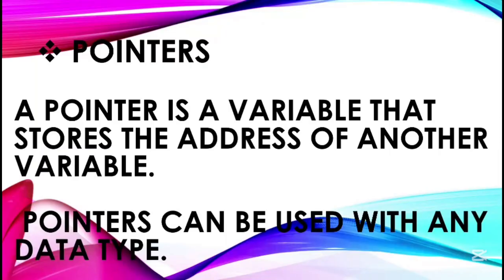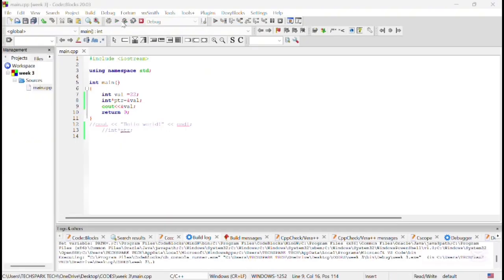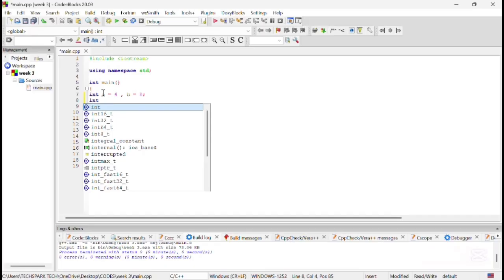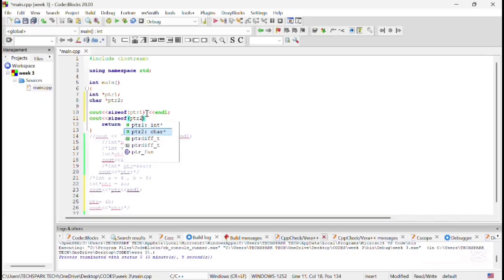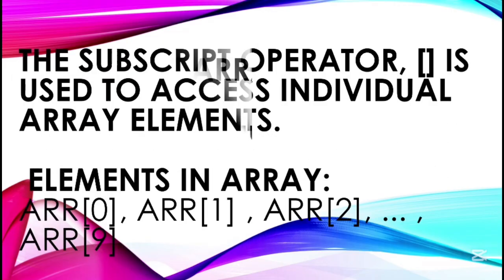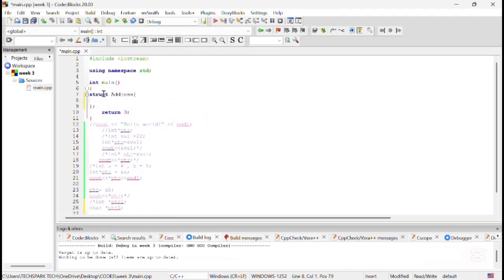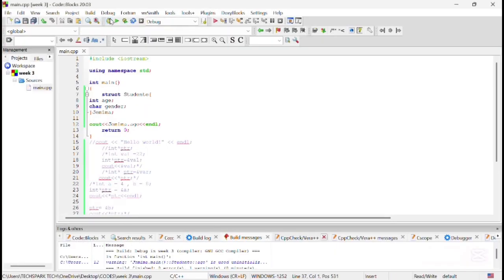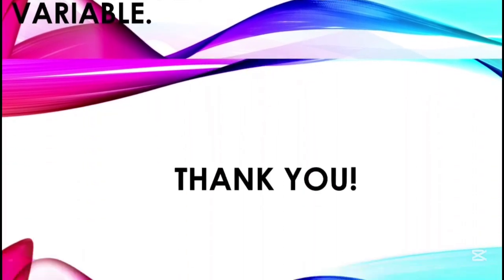Lesson 3 : Pointers & Arrays